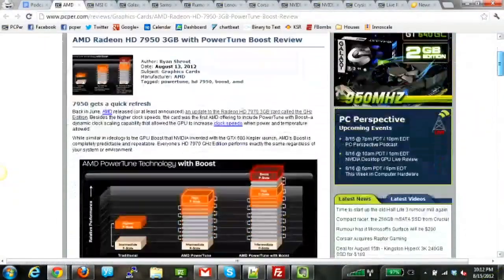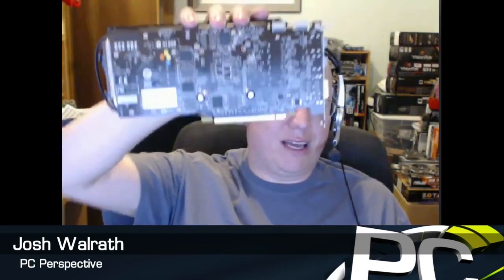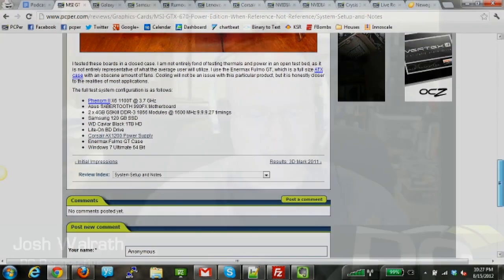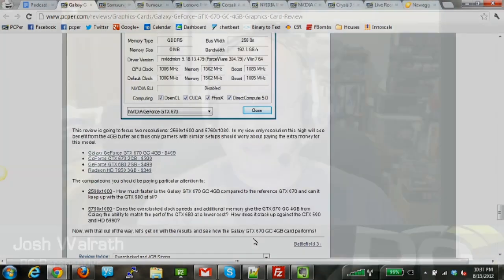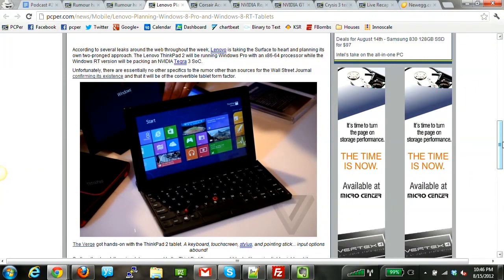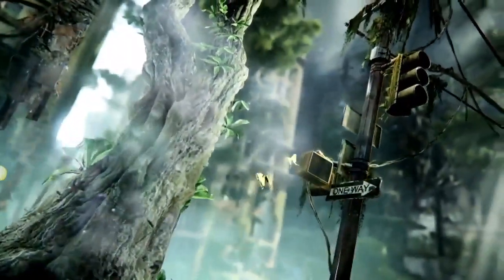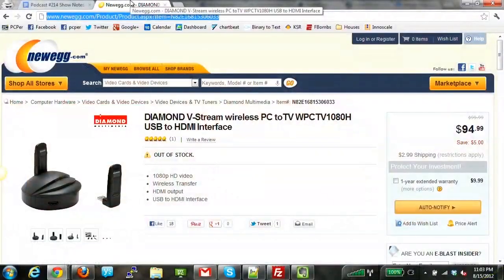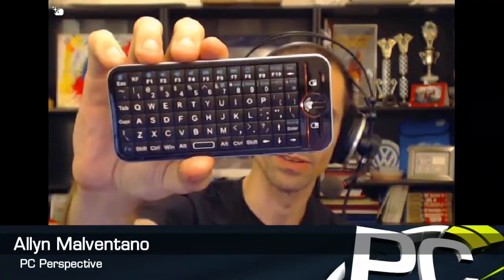PC Perspective Podcast #214 - 08/16/2012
Podcast topics of discussion:

Week in Reviews:
0:01:45 AMD Radeon HD 7950 3GB Boost Review
0:15:30 MSI GeForce GTX 670 Power Edition
0:24:55 Galaxy GeForce GTX 670 GC 4GB
0:28:10 Samsung Series 5-550 Chromebook Review
0:29:34 This Podcast is brought to you by MSI!
News items of interest:
0:32:30 MS Surface to be $200??
Lenovo Thinkpad/Ideapad Windows 8 Pro and RT tablets
0:37:30 Corsair Acquires Raptor Gaming
0:39:30 NVIDIA Fiscal reports
0:44:00 Random videos:
UT2004 LAN Party
Crytek 3 Tech Demo
0:47:50 GTX 660 Ti shows up for sale at CompUSA
0:49:00 Samsung Exynos 5 Dual Core SoC. ARM Cortex A15 CPU and ARM Mali T604 GPU
0:51:20 Intel RST Windows 8 compatibility
Closing:
0:53:20 Hardware / Software Pick of the Week
Ryan: Diamond VStream Wirless USB to HDMI
Jeremy: Wireless power for the price of a penny
Josh: 512 GB SSD for cheeeeeap. Or sorta cheap.
Allyn: iPazzPort 2.4GHz Mini Wireless Fly Air Mouse Keyboard with IR Remote
Tim: Skydrive UI rehaul
Scott: FEDEX tracking info sucks...
Hope to see you there!
Closing/outro